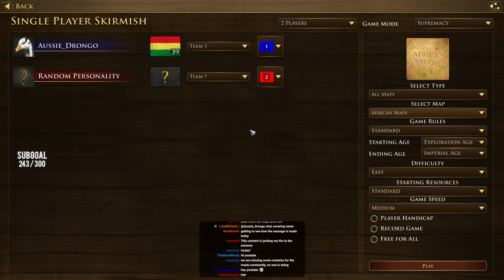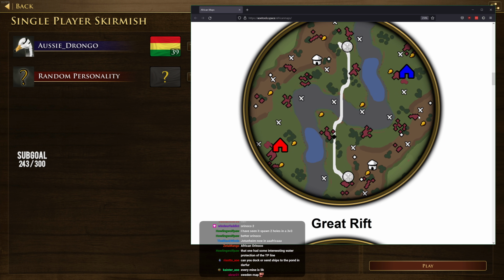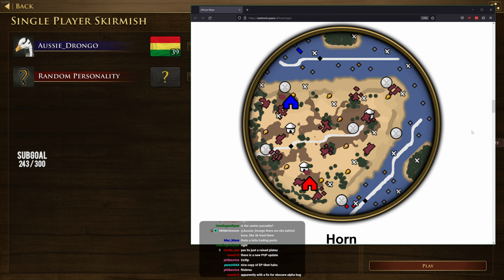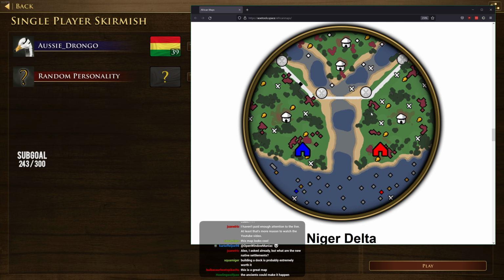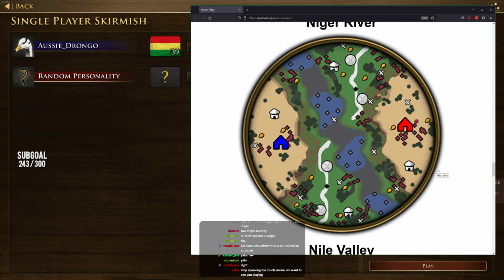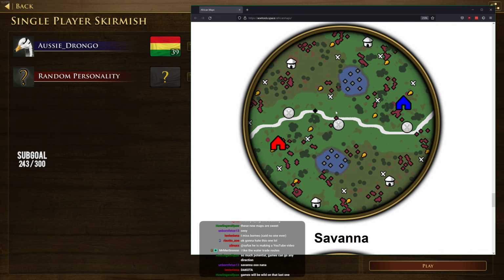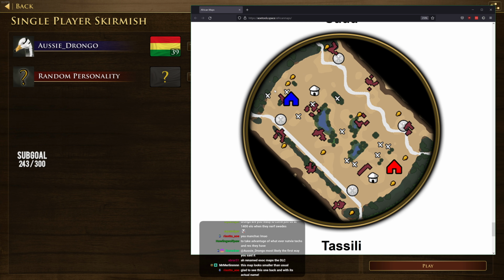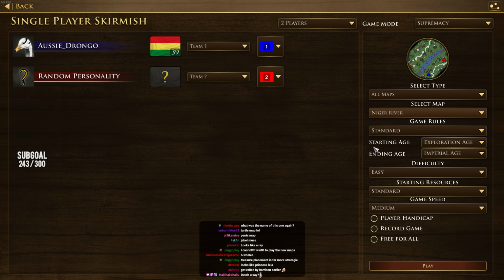Examining ALL The New Maps From The African Royals [AOE3]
In this video, we take a look at all of the new maps for Age of Empires 3. 15 maps in total have been introduced with The African Royals DLC.